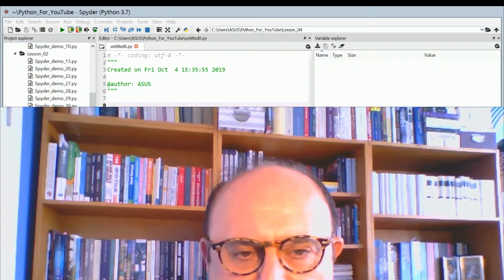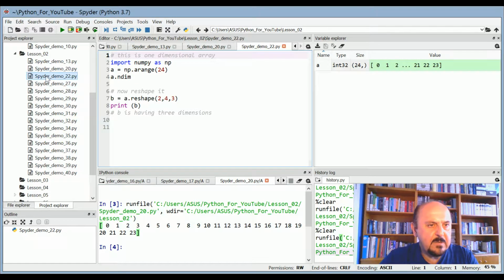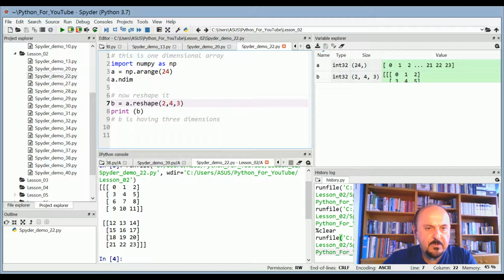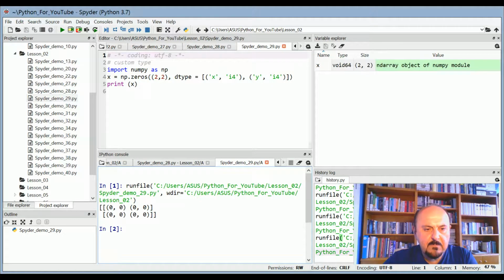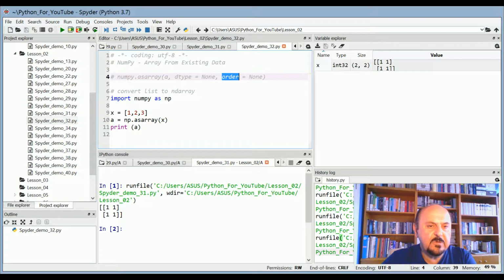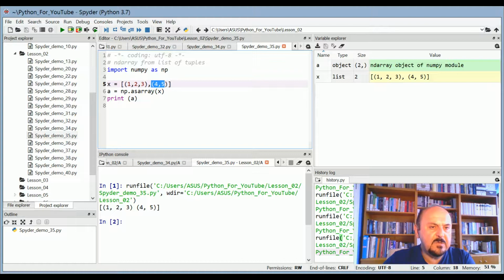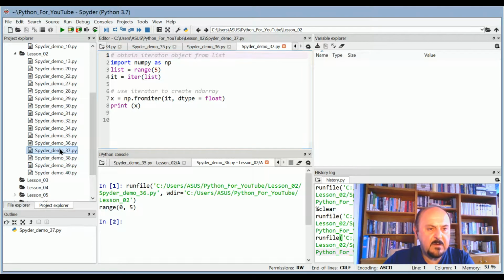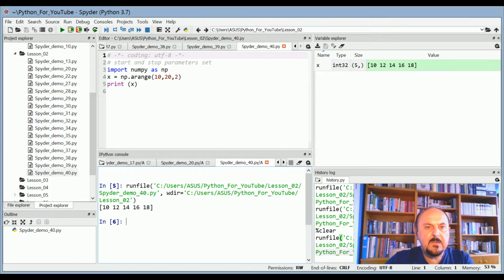Python Numpy Lessons by using Spyder IDE - Lesson -2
I give lectures on Numpy with examples by using Spyder IDE environment.
Within all these lessons series you will find useful examples of usage of Numpy Arrays, Numpy Matrices and manipulations with them from the easiest ones up to more and more complex ones..